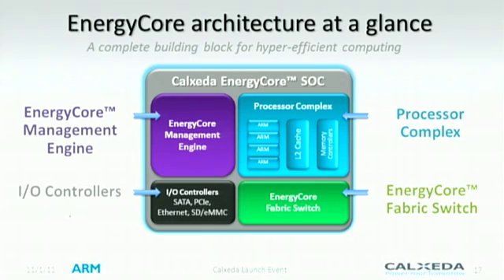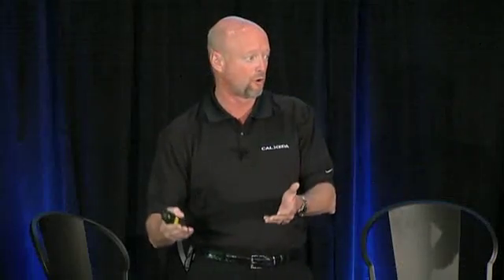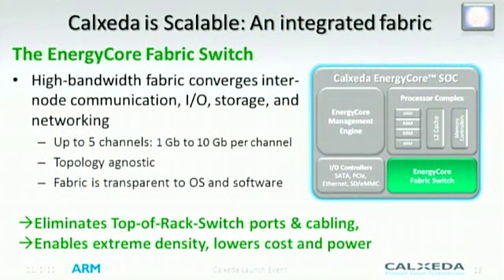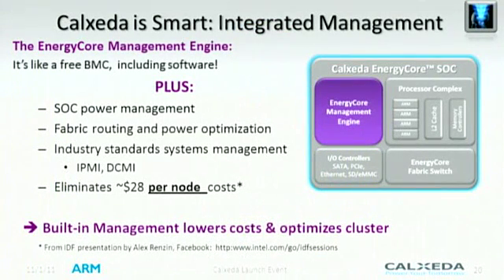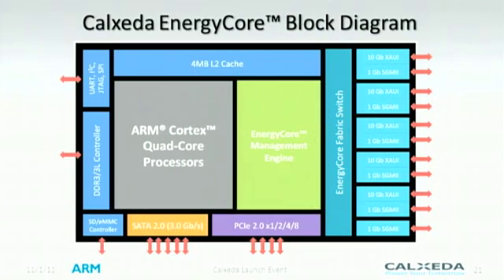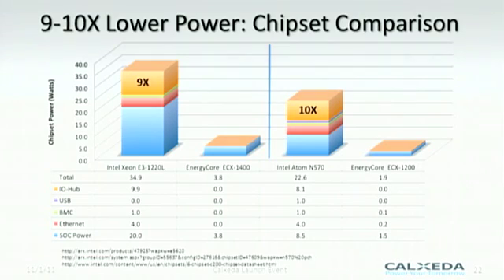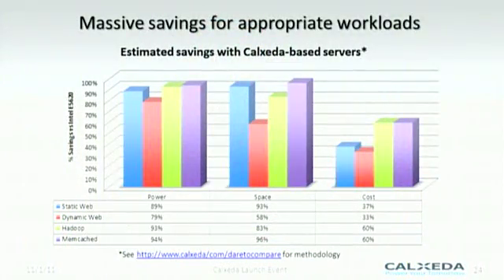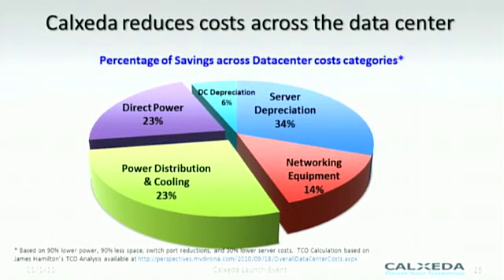Calxeda EnergyCore Launch - Part 4 of 7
November 1, 2011 - Calxeda EnergyCore product launch at the Stanford Faculty Club. (Speakers in this segment: Karl Freund)